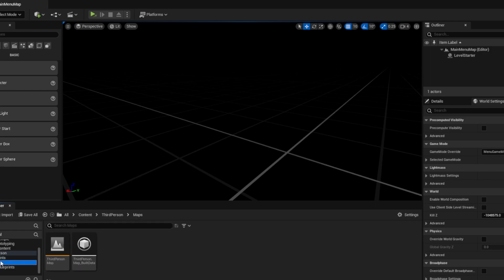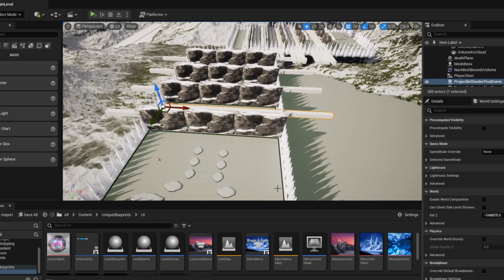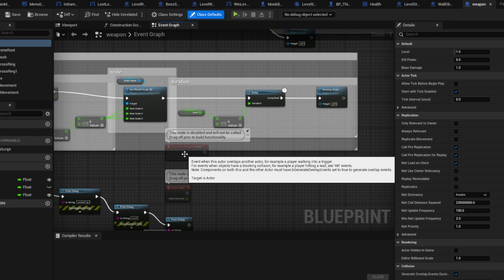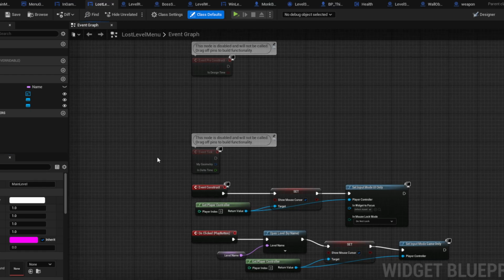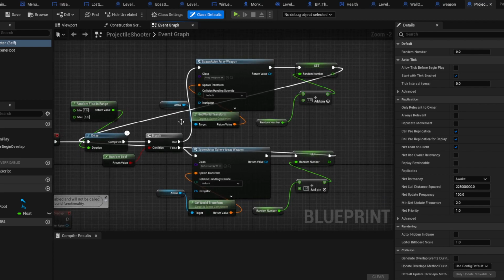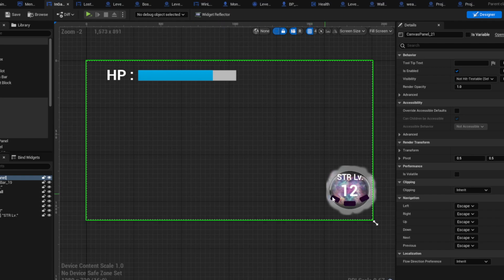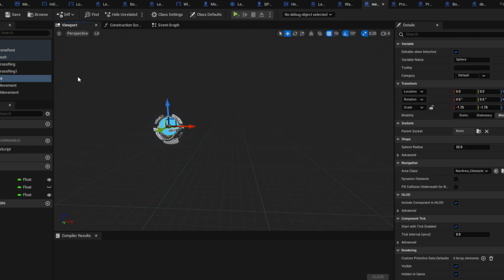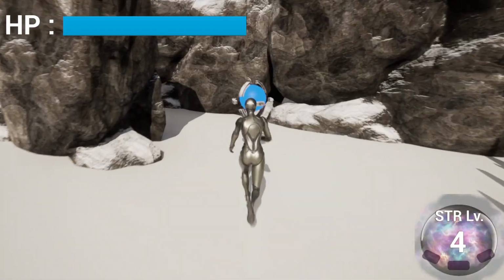GPE104 Final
Wintery Game.